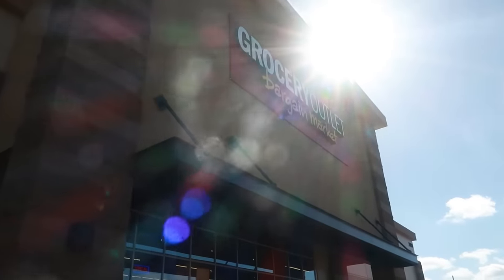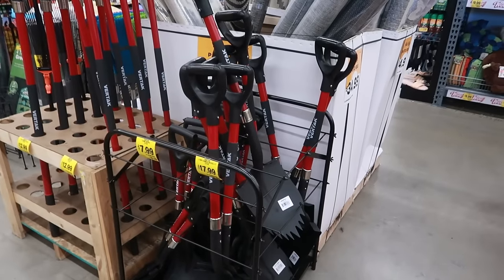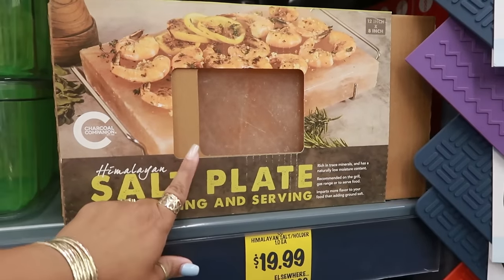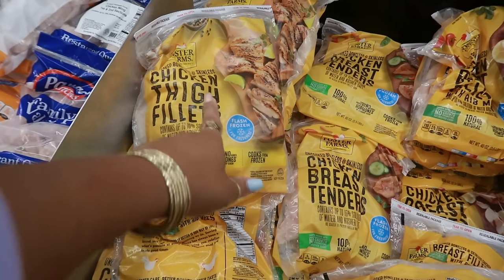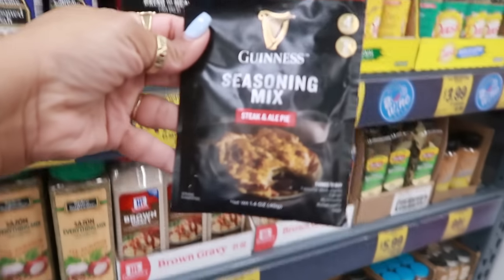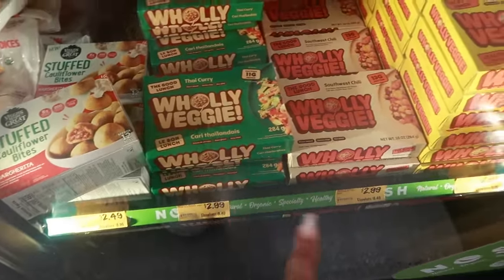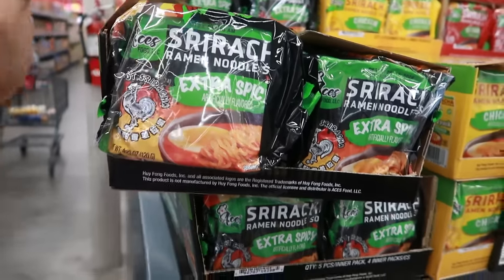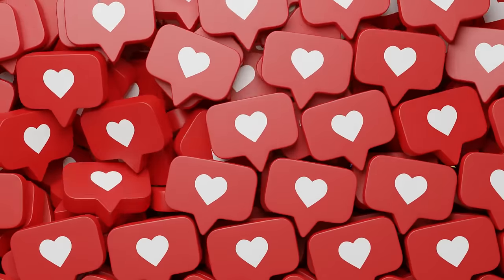GROCERY OUTLET * SO MANY COOL FINDS & GREAT PRICES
BUSINESS ADDRESS-- available upon request